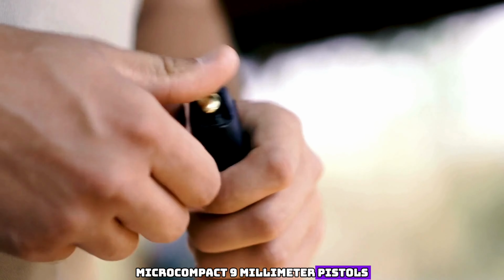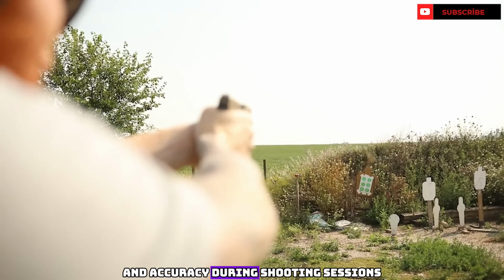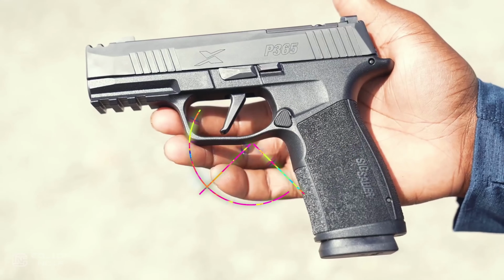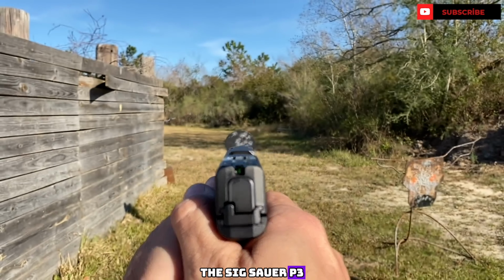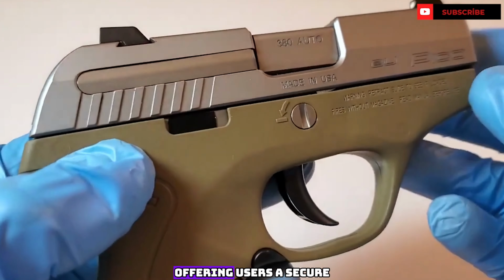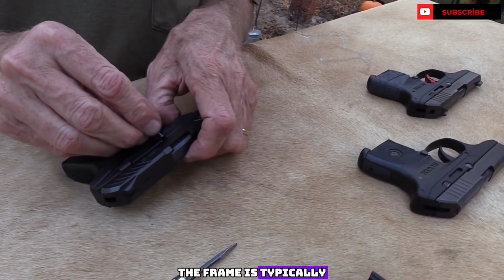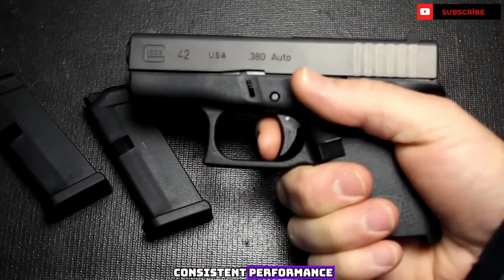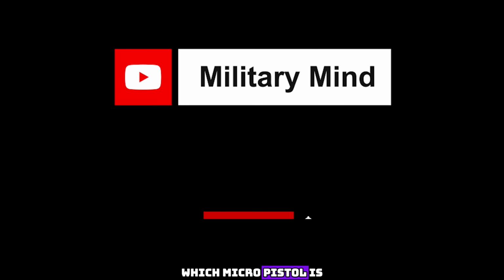Best Micro Pistols 2024/ Top 5 Micro Pistol Pocket guns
Hello Military Minds Family.Today we have prepared for you the 5 best micro pistols to buy in 2024. You can have the opportunity to review these pistols in general terms in
our video.

Video Content:
Latest News: Stay informed about the recent developments and news in the firearms industry.
Attack Tactics: Interesting analyses on modern defense strategies and attack tactics.
Top 10 Lists: Rankings of the top 10 micro pistols and concealed carry guns for intriguing comparisons.
Best Pistols: Detailed reviews of the best handguns, from 9mm pistols to pocket-sized firearms in 2024.
Pocket Pistols: Explore the ease of carry, power, and concealment of the best pocket pistols in 2024.
Micro Pistols: Small yet effective – the newest micro pistols and their features in 2024.
Carry Strategies: Best strategies and advice for concealed carry.
This video serves as a guide for firearm enthusiasts. Don't miss out on learning about the best micro pistols and concealed carry guns in 2024! Join the Military Minds community for access to the latest and most informative content.

🔥 Military Minds: Unveiling the Power Behind Defense 🔥

Welcome to Military Minds, your ultimate destination for everything related to military prowess, cutting-edge technology, and strategic warfare. Join us as we explore the fascinating world of armed forces, weaponry, and global defense advancements.

🚀 Channel Highlights:

🌐 Latest Military News: Stay in the loop with up-to-the-minute updates on global military activities and geopolitical events.
💥 Weapon Showdowns: Witness intense military comparisons, from tanks to handguns, as we rank the best of the best in the world.
🛩️ Top 10 Aircraft: Soar through the skies with us as we analyze and showcase the most advanced and powerful aircraft on the planet.
🌊 Naval Dominance: Dive into the high seas and explore naval supremacy with our insights into destroyers, submarines, and maritime technologies.
🤯 Insane Guns Series: Brace yourself for mind-blowing reviews of the most powerful, innovative, and downright insane guns ever created.
🌍 International Military Power: Discover the strength and capabilities of the world's top military forces, including the US Army, Navy, and Air Force.